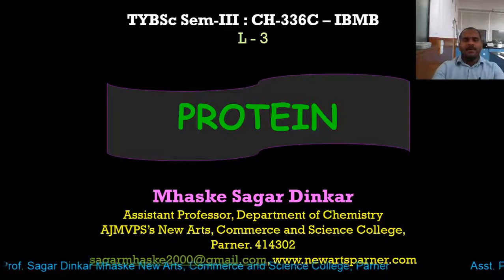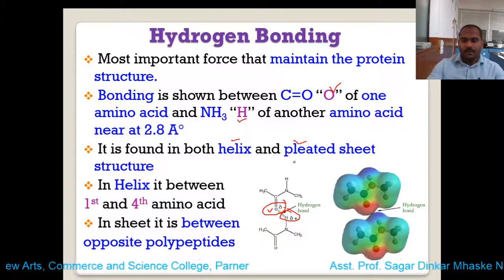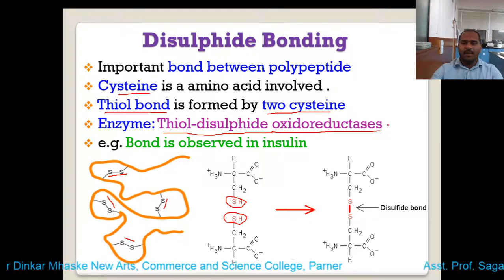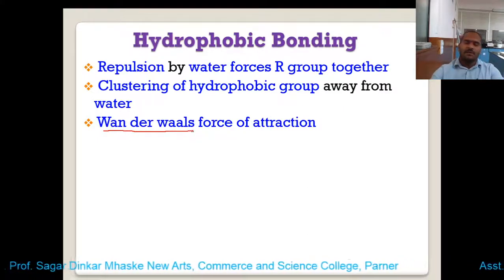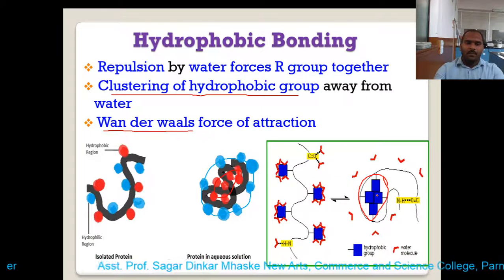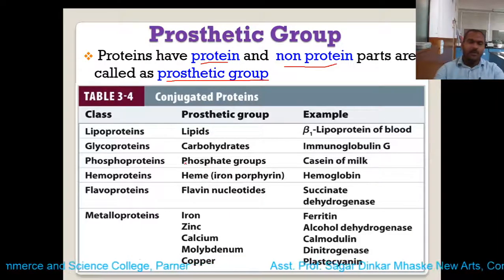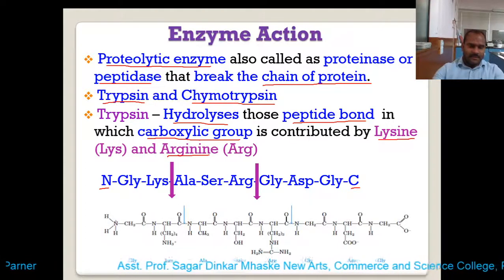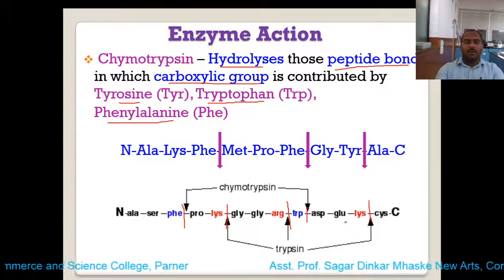Bonding in proteins and action of enzymes L-4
Bonding in proteins and action of enzymes